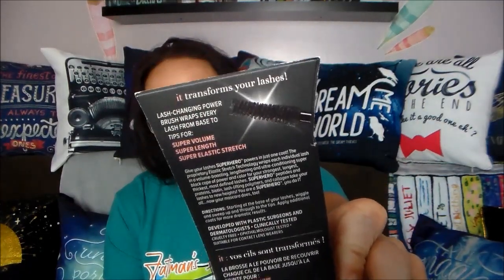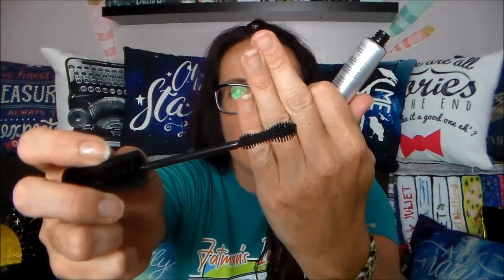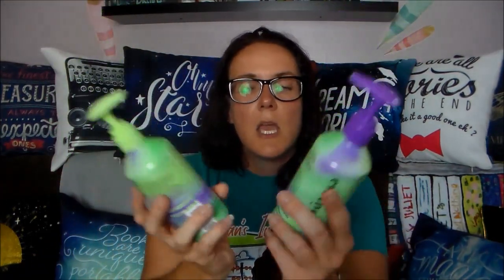Beauty Faves 2021 || Skincare, Easy Make Up, & Wavy Hair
These are just some of my favorite beauty products--both tried and true and newer items. Just thought it would be fun to share!

Hi! I'm Jen and I like to talk all things introverted lifestyle.
Come & connect!
Now Open! $1 from every candle and wax melt sold will be donated to the Lake County Humane Society. You can also find me on Etsy!